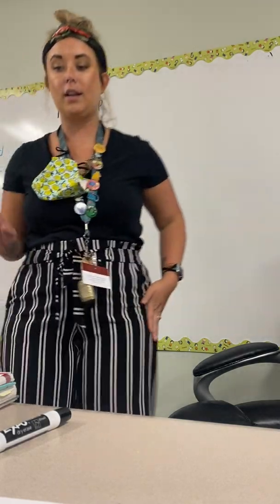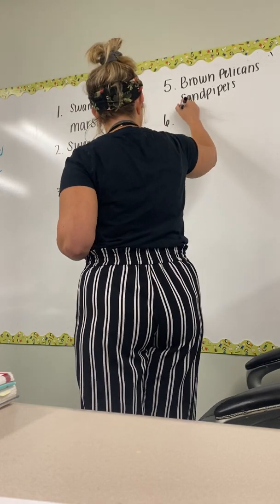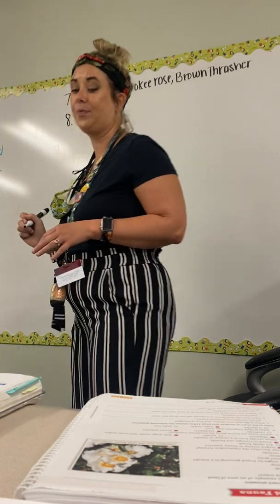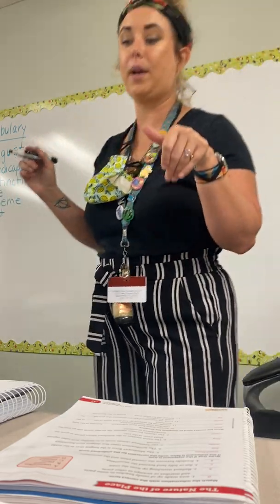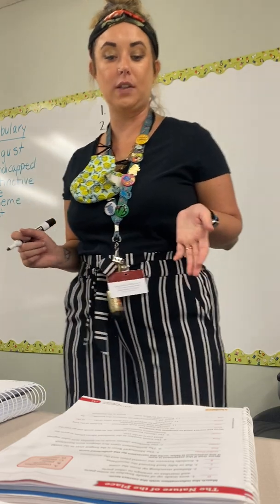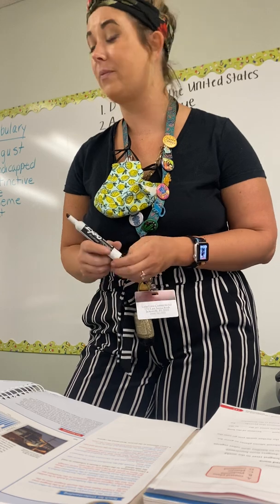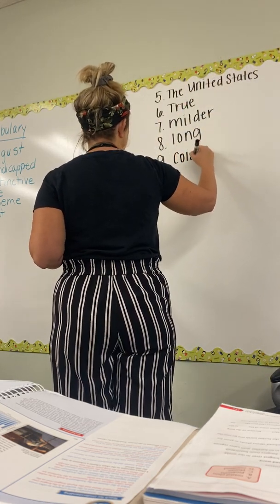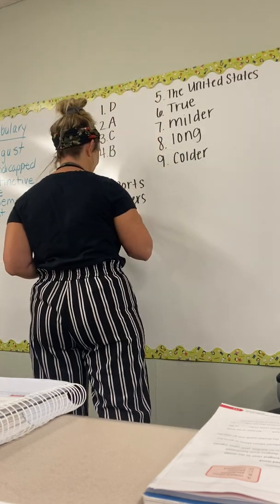4th Grade Social Studies: Ch. 13 lesson 110 (Part 1)